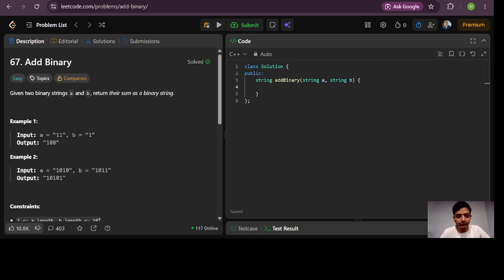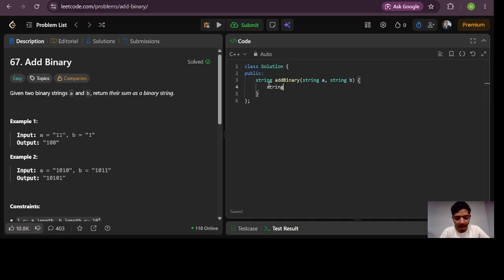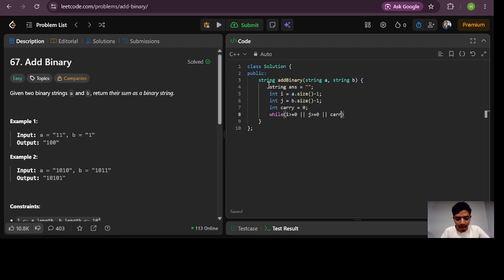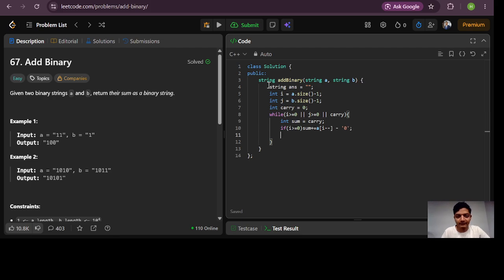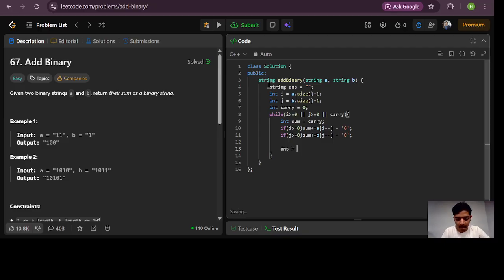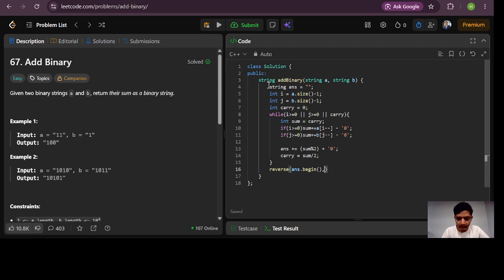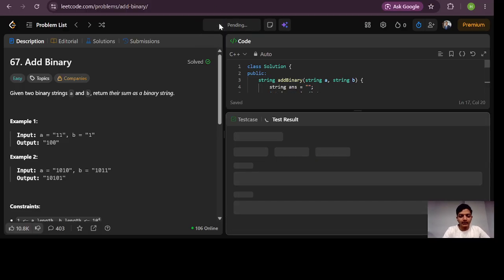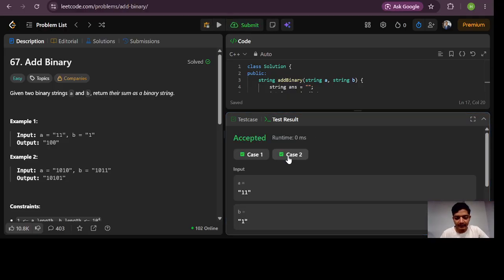LeetCode 67 Add Binary Explained Step-by-Step | C++ Tutorial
Welcome back to another LeetCode problem-solving session! In this video, we'll solve LeetCode 67: Add Binary using an efficient String approach in C++ and understand how to add two binary numbers digit by digit while handling carry values.

This problem is a classic interview question that helps build intuition for string manipulation, binary arithmetic, and carry propagation. We'll learn how to simulate binary addition without converting the entire string into an integer.

✔️ Binary Addition Rules Explained

✔️ Carry Handling Technique

✔️ String Traversal from Right to Left

📚 Problem Statement

Given two binary strings a and b, return their sum as a binary string.

Example:

Input: a = "11", b = "1"

Output: "100"

Explanation:

11₂ + 1₂ = 100₂

Strings

Binary Numbers

Carry Propagation

Simulation Techniques

Optimization Techniques

Problem-Solving Skills

💻 Source Code

Competitive Programmers

Anyone learning Binary Operations